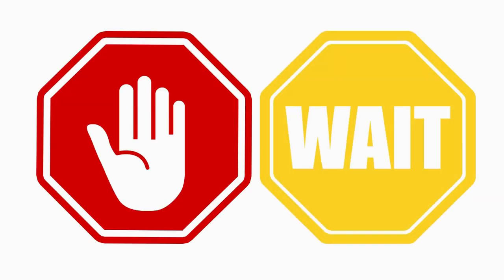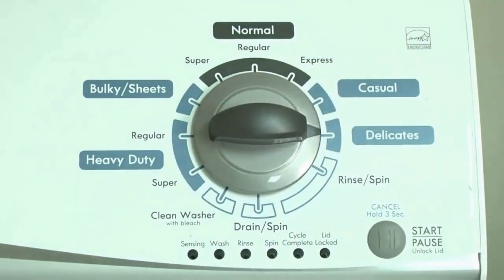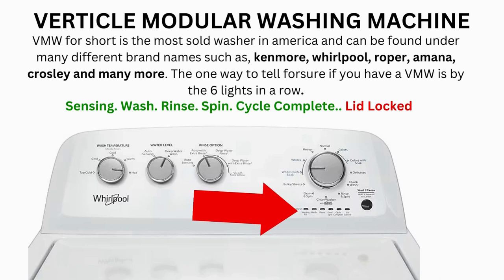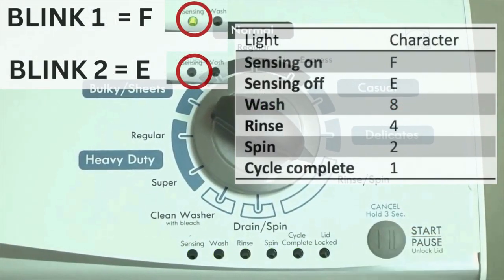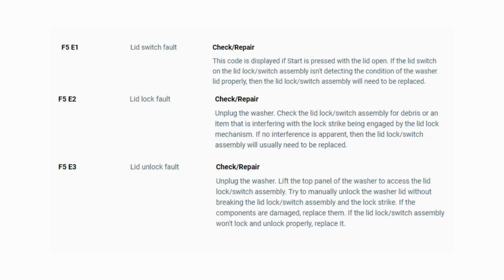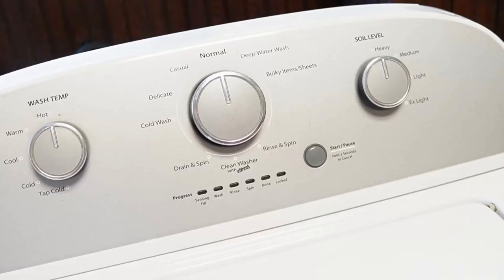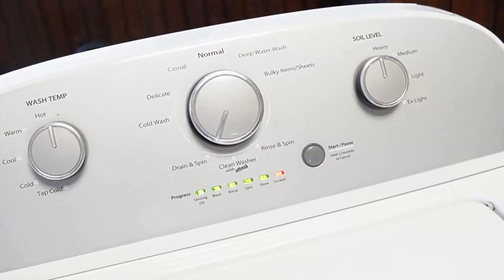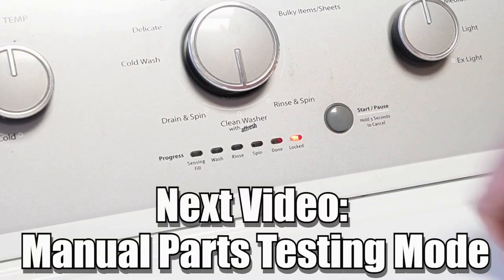Amana Washer Not Spinning Clothes Dry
Vertical Modular Washer Repair Bible :
STEP 1: Recalibrate
STEP 2: Pull Codes
STEP 3: Read Codes
STEP 4: Replace Part

matter!

FREE VMW Bible "Amana Washer Not Spinning Clothes Dry: Troubleshooting & Solutions"
Is your Amana washer not spinning your clothes dry as it should? In this informative video, we'll help you troubleshoot and find solutions to this common laundry problem. Learn how to identify the issue, enter diagnostic mode, recalibrate your washer, and handle error codes. Get your Amana washer working optimally and your clothes spun dry with confidence!

00:00 - Introduction: Amana Washer Troubleshooting
00:05 - Understanding Vertical Modular Washing Machines
00:10 - Is This Video Right for Your Washer?
00:31 - Identifying a Vertical Modular Washing Machine
00:35 - Exploring Diagnostic Mode
00:43 - Pro Tips for Effective Troubleshooting
00:50 - Troubleshooting Your Top Load Vertical Modular Washer
01:30 - Common Issues and Solutions for Vertical Modular Washers
01:39 - Step-by-Step Guide to Enter Diagnostic Mode
02:05 - Recalibrating Your Vertical Modular Washer for Optimal Performance
02:35 - Dealing with Error Codes
03:45 - Understanding and Deciphering Error Codes
05:00 - Bonus Content: Additional Troubleshooting Tips

FAQs for Amana Washer Not Spinning Clothes Dry:

Q: Why isn't my Amana washer spinning clothes dry?
A: Several issues could cause this problem, and we'll help you diagnose and fix them.

Q: Can I reset the washer to resolve the spinning issue?
A: Resetting can be a solution, but we'll explore additional steps to address the problem effectively.

Q: What should I do if I find obstructions in the washer?
A: Safely remove any obstructions and ensure the washer drum can move freely.

Q: How can I perform a test to check the washer's spinning performance?
A: We'll guide you through the process and provide model-specific instructions.

Q: Are there specific error codes related to the spinning problem?
A: Error codes can provide essential information, and we'll explain how to interpret them.

Q: When should I contact Amana support or a professional technician?
A: If our troubleshooting steps don't resolve the issue, it may be time to seek professional assistance.